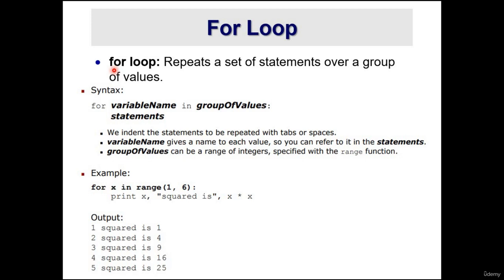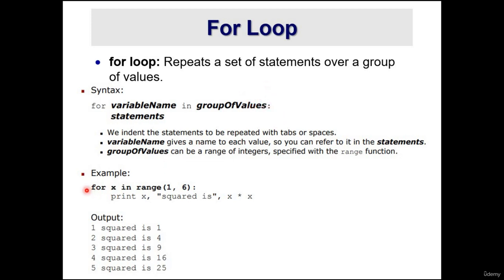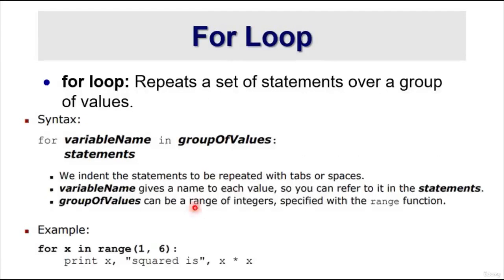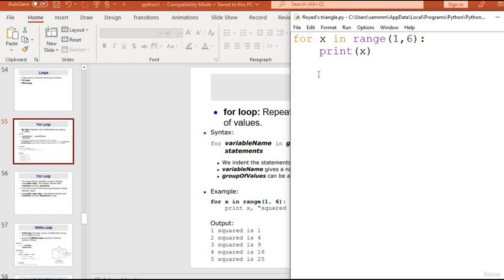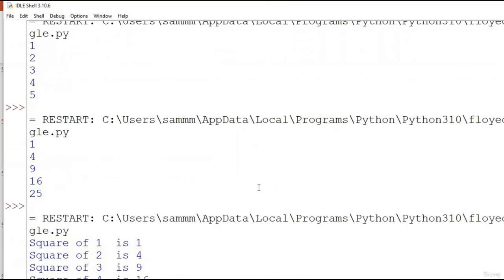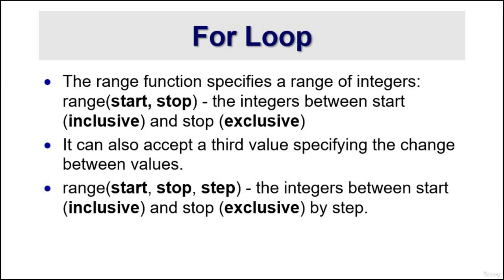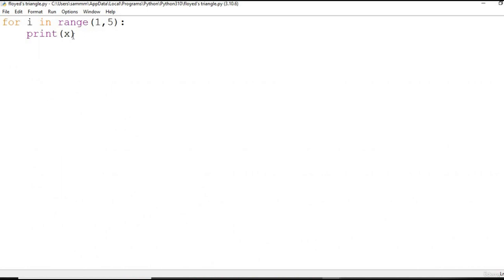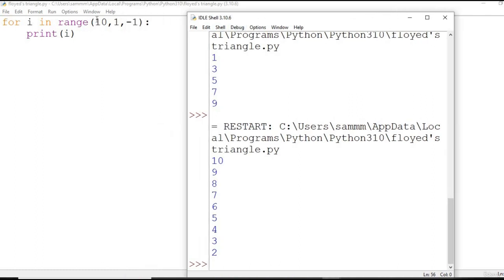For Loop | Python